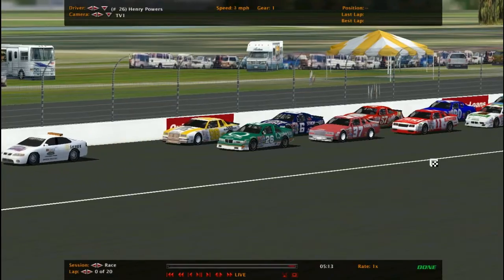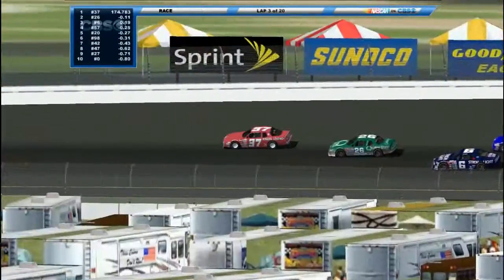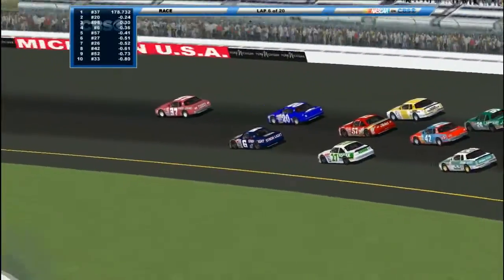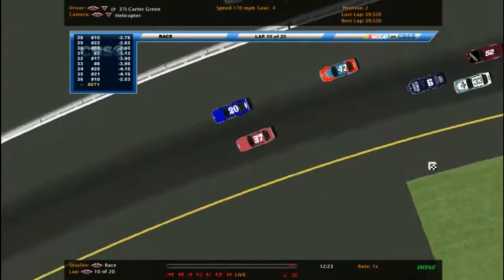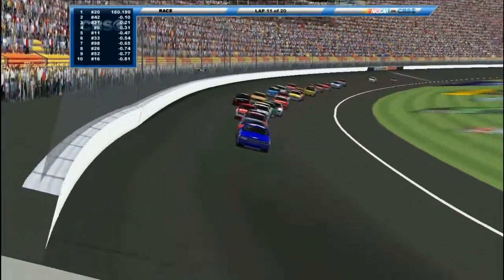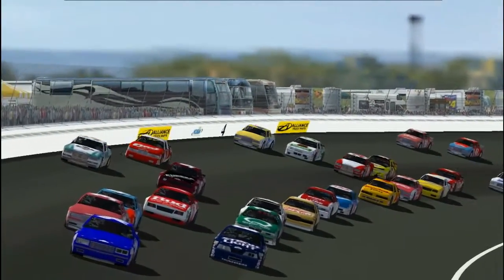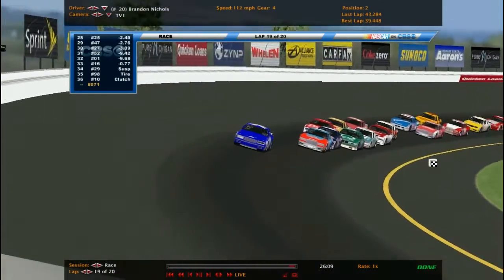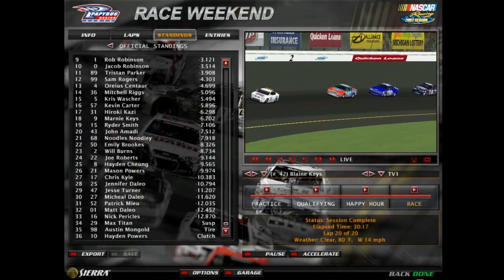ISCR Zerex Classic Series 18/29 S1 - Motorcraft 200 @ Michigan